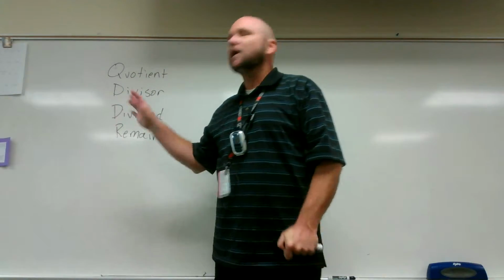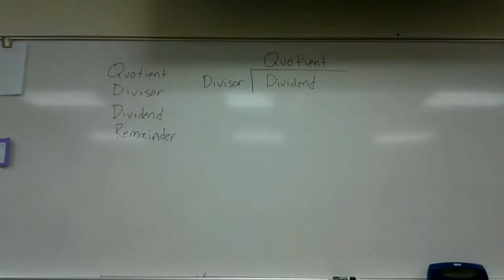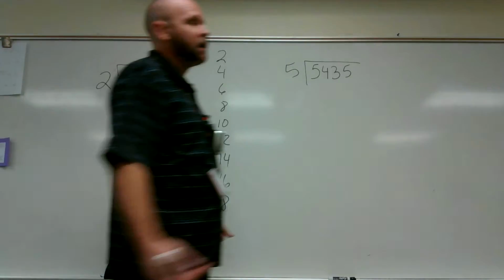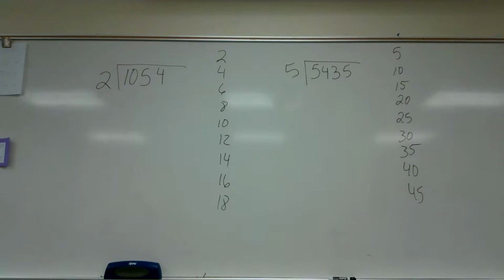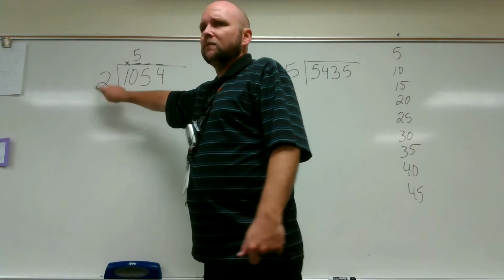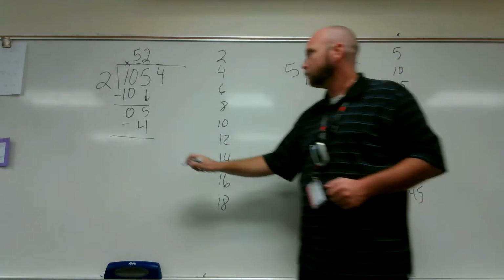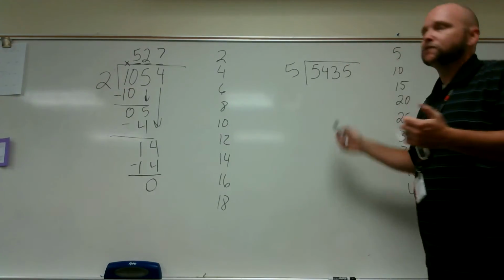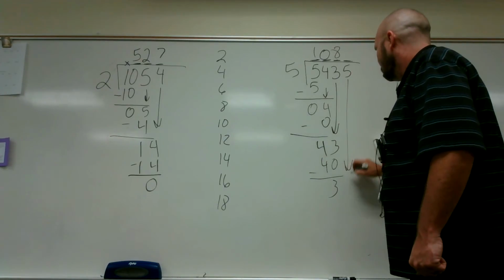One digit divisors